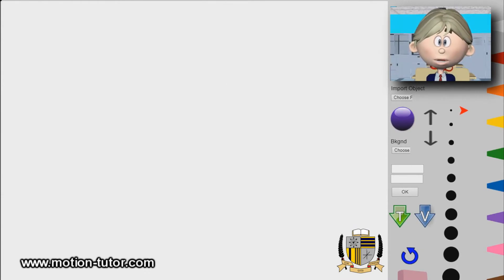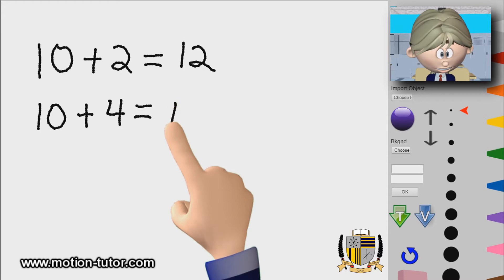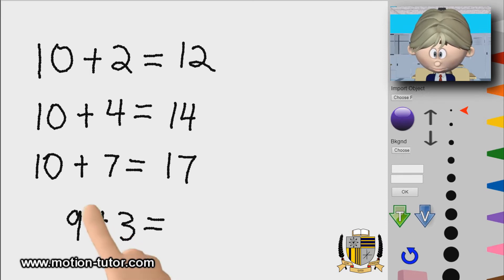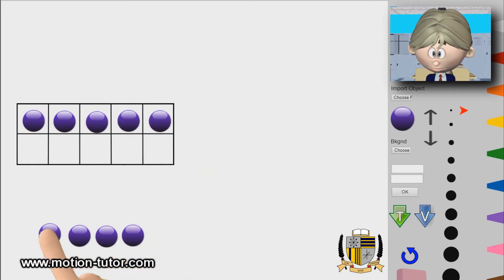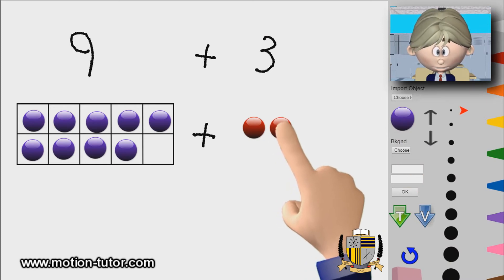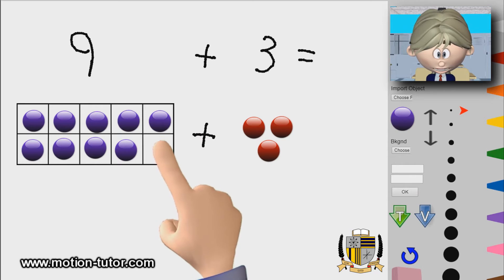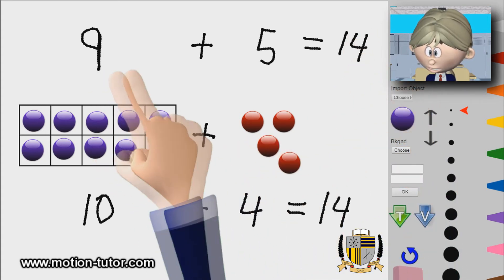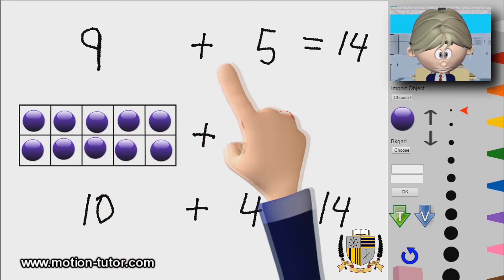1st Grade Addition Strategy - "Make a 10"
This is a 1st Grade addition video on the topic "make a 10."  It shows how to change an addition sentence to make it look easier to solve.